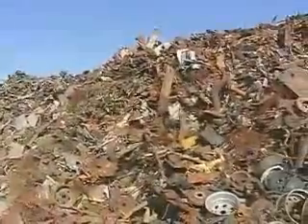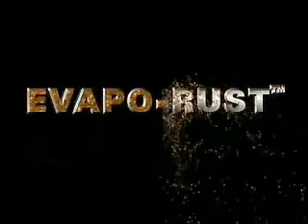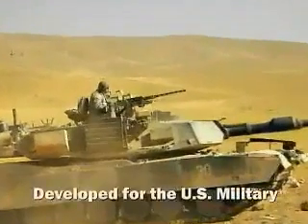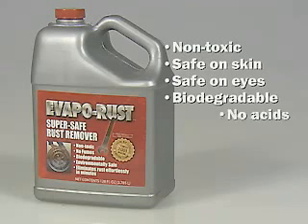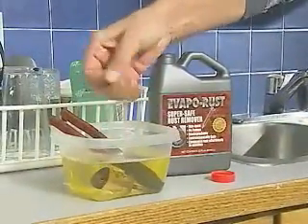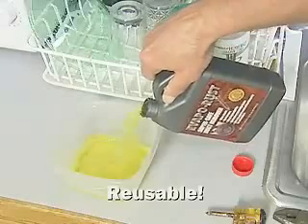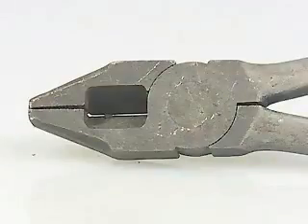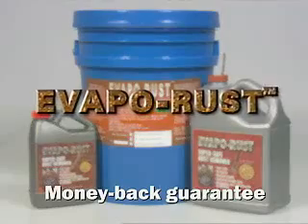Rust Removal with Evapo-Rust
Now you can forget the sandpaper and toxic chemicals, introducing Evapo-Rust, the new, safe and effective chemistry for rust removal in the 21st century.